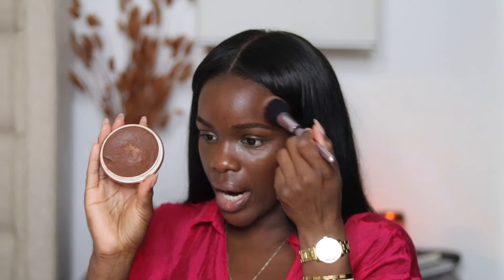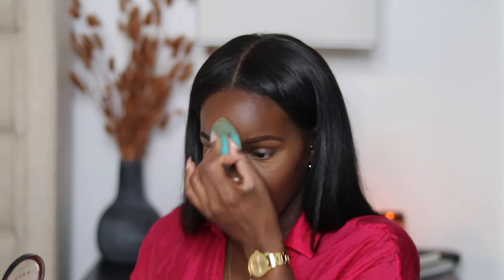MAKEUP CHAT | EVERYONE LOOKS THE SAME!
Brows (brunette)
Set Spray
Skin Tint
Blurring Balm Powder
Concealer (undereye)
Concealer (skin tone)
Powder (undereye)
Powder (set)
Nyx Madeline
Nyx Ginger

Ring Light

Lace closure

Hey loves, I'm Fash! Here on my channel, you'll find videos on fashion, beauty, makeup and life in between. Join in on this journey with me.